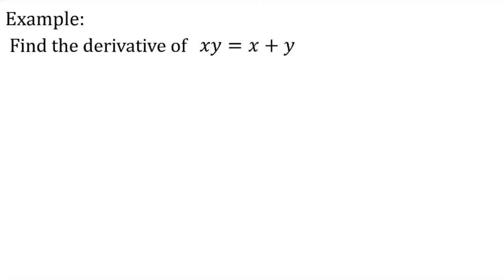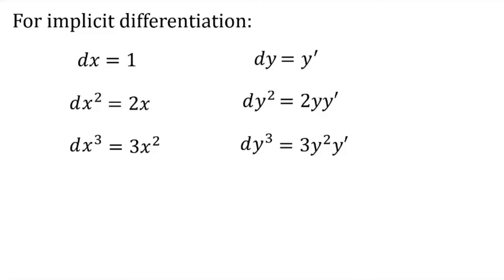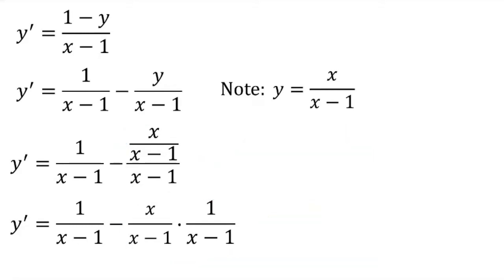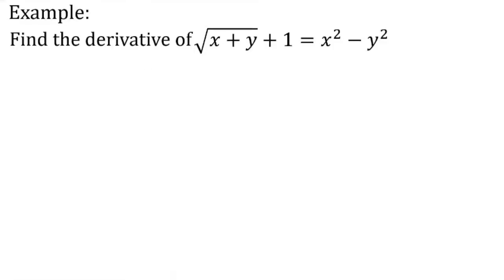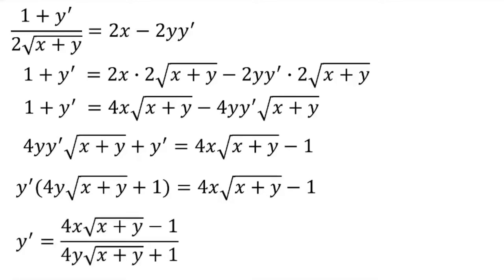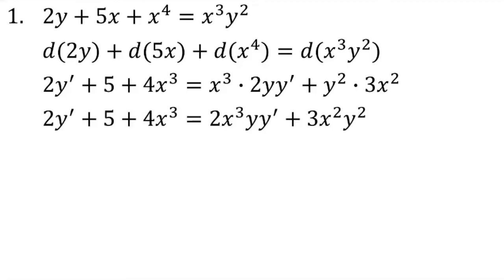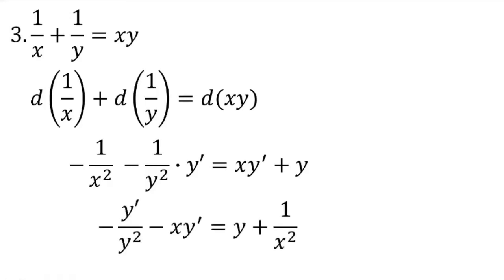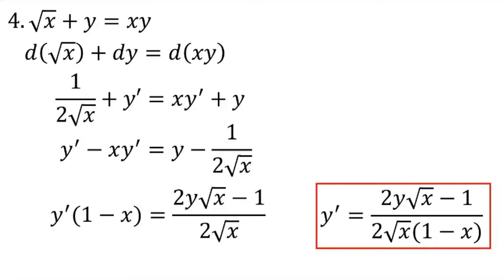Implicit Differentiation | Differential Calculus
This video is a recorded online class discussing implicit differentiation. This video is for senior high school students under the Science, Technology, Engineering, and Mathematics (STEM) strand who are taking the subject Basic Calculus; and for college students who are taking the subject Differential Calculus.